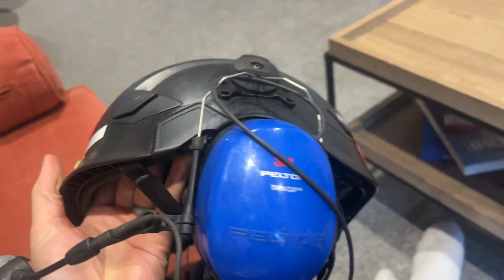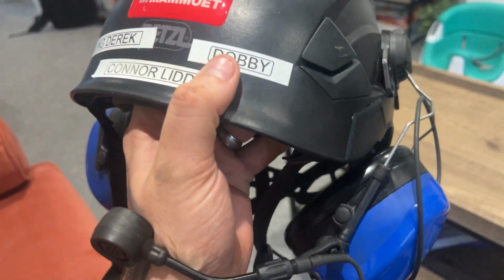What’s been happening 🦣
A little review of the 3M peltor head set and what’s been happing this month